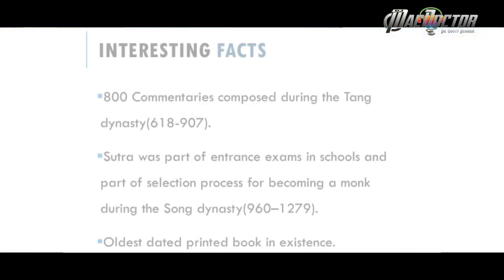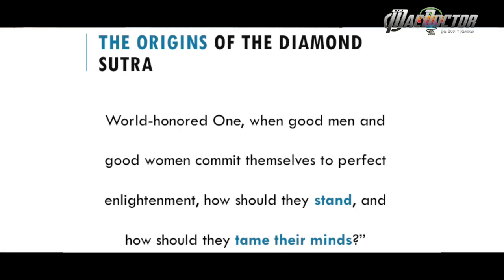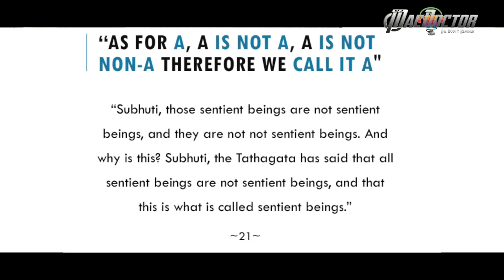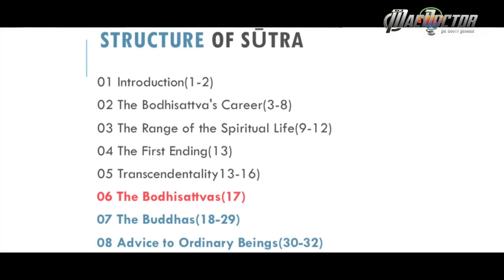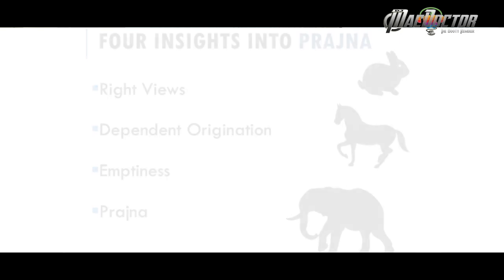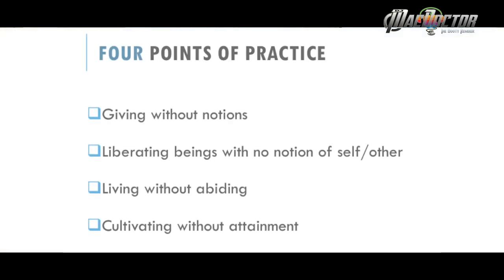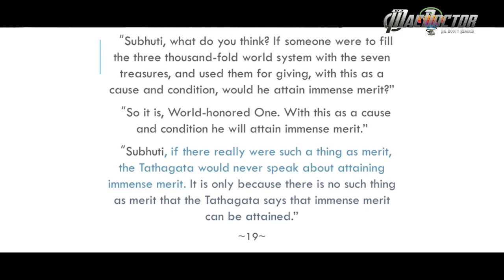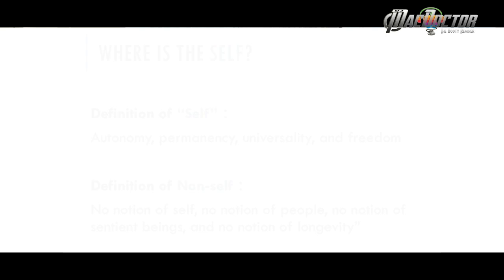Ven. Huicheng Dharma Talk 2019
Date: 21st Apr 2019
Location: FGS S'pore
Topic: Diamond Sutra - Part 2 (Fascicles 17-32)
Speaker:  Venerable Huicheng - Secretary, FGS Domestic & Overseas Executive Council
Language: English